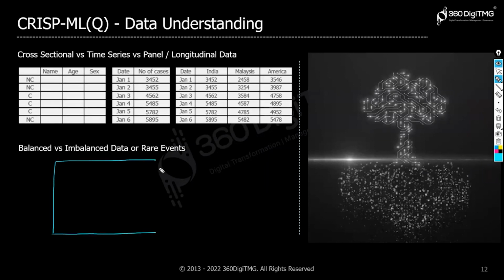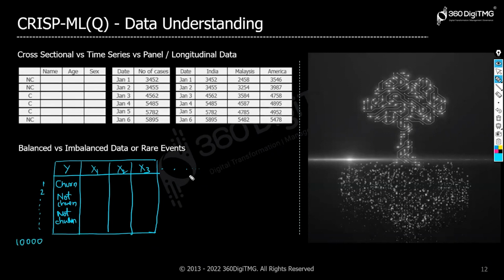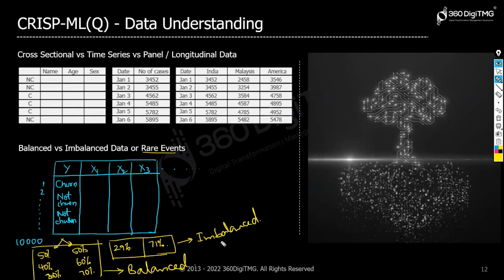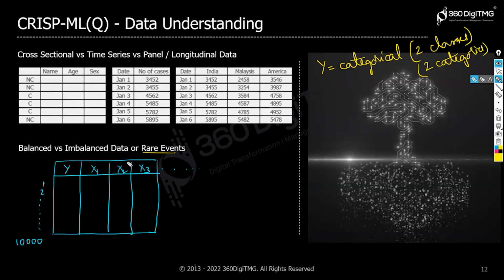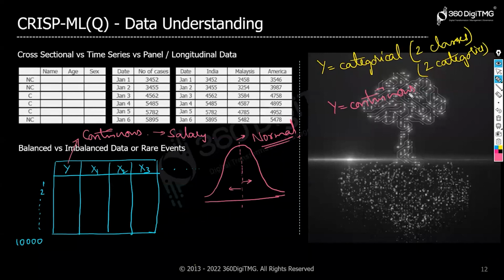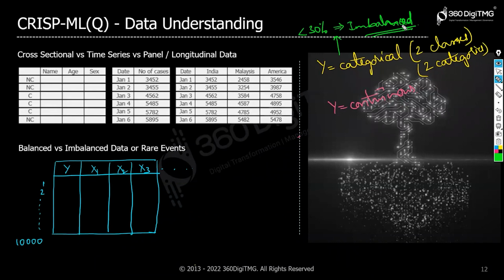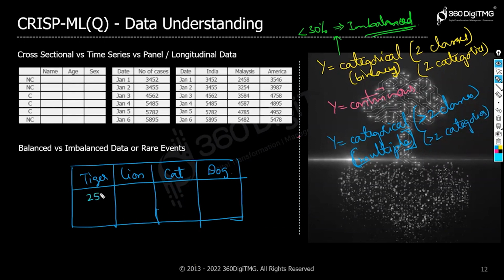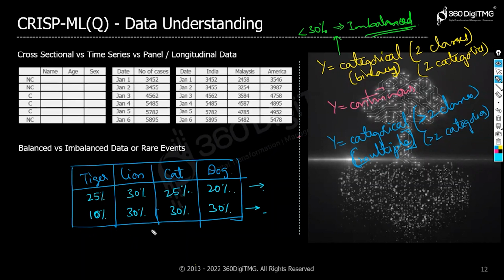Difference between Balanced & Imbalanced Data | Data Science | 360DigiTMG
Difference between Balanced & Imbalanced Data